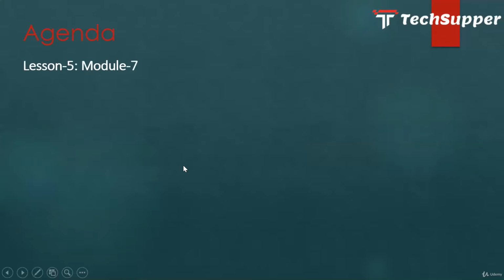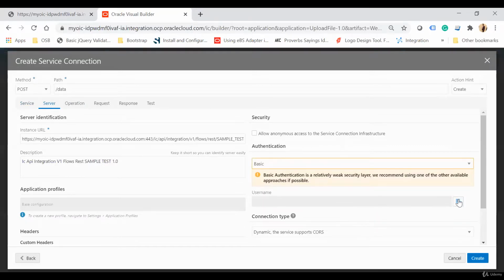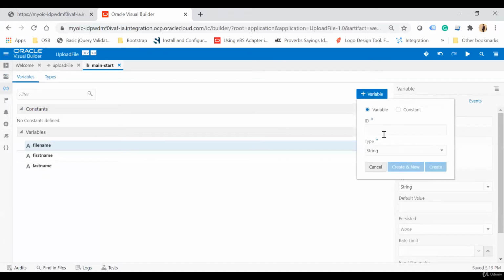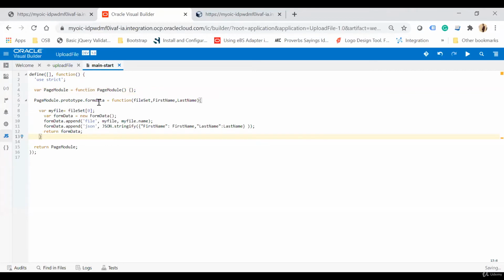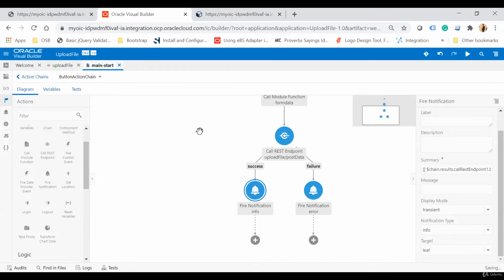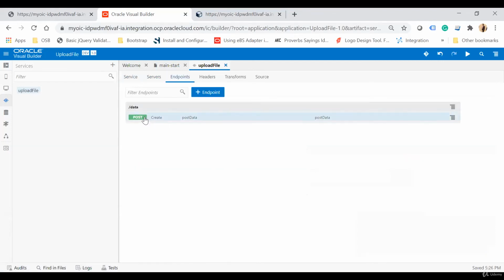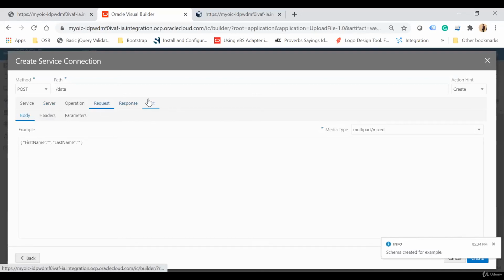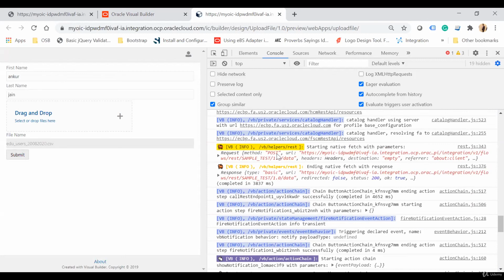Sec 6 22 Oracle Visual Builder Cloud Service VBCS